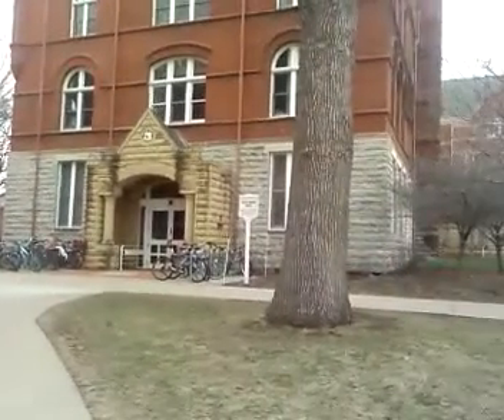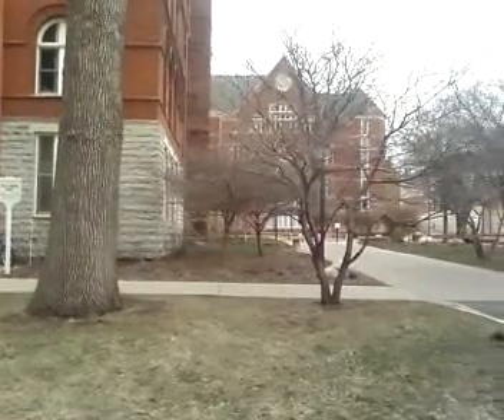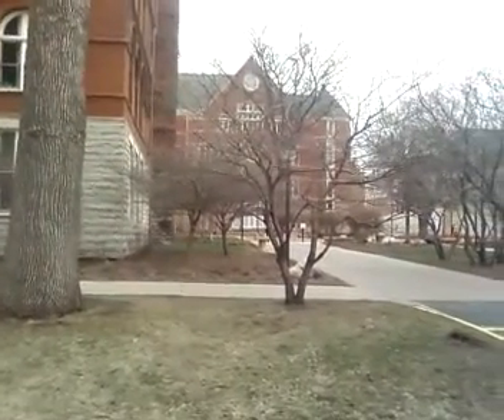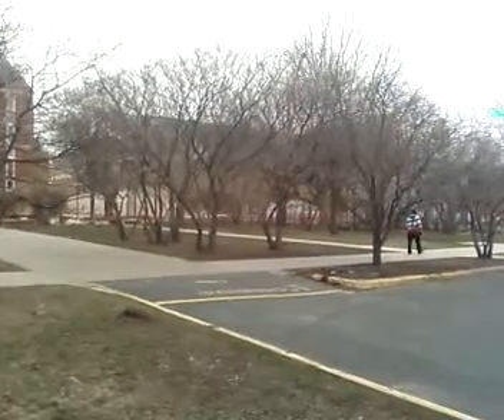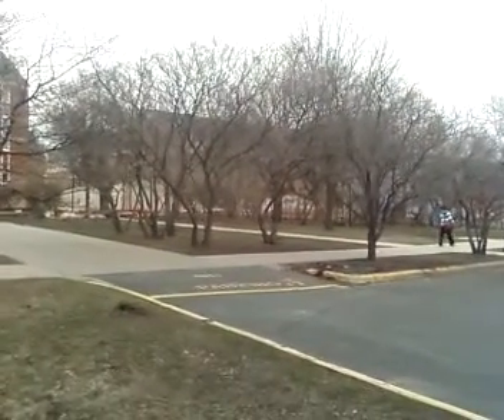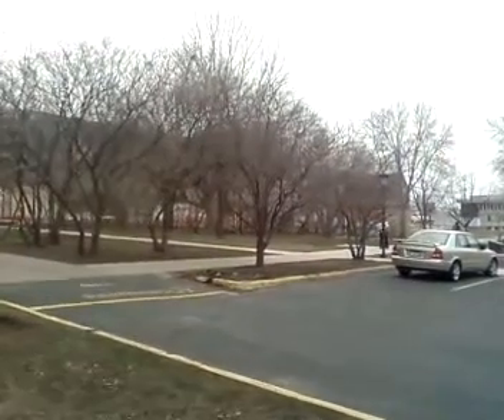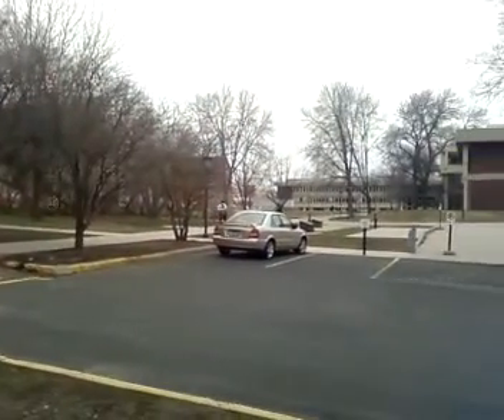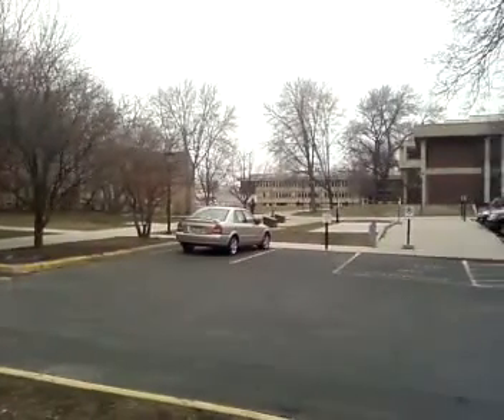Macalester6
Macalester College